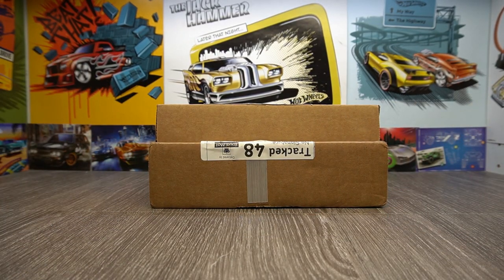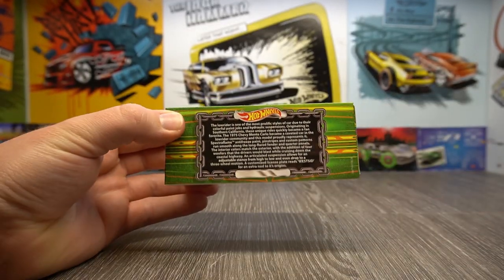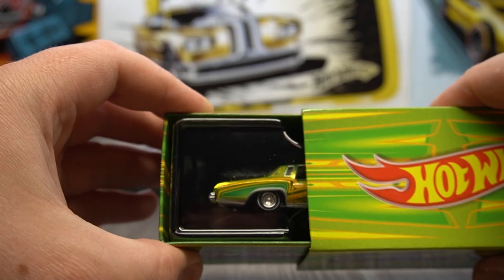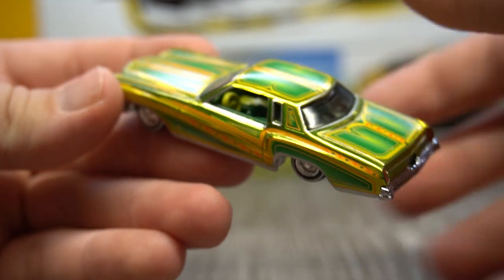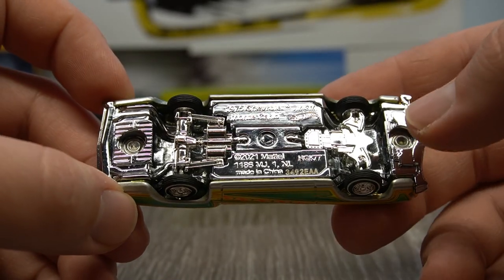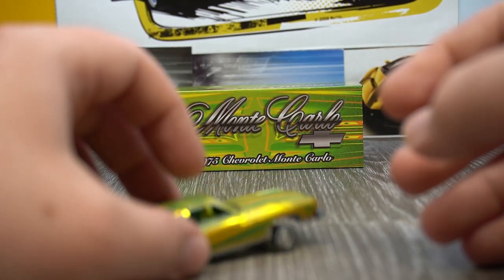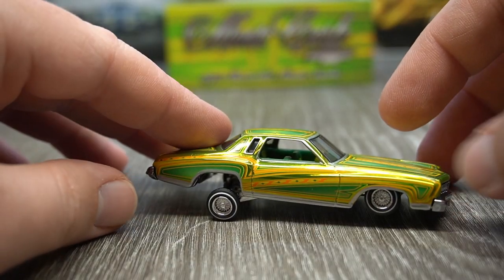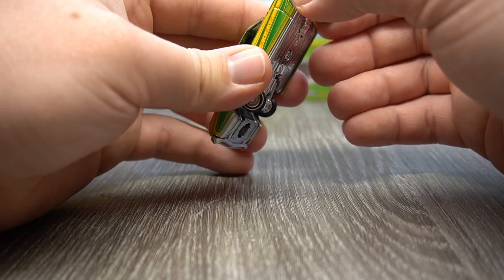RLC Monte Carlo Lowrider HotWheels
This is another epic looking car from the Hotwheels redline club! The lowrider 70's Monte Carlo! I was really excited to get this car as it was my first low rider from the RLC and I was super curious as to how they did the hydraulic suspension on these, turns out the answer is simple yet genius!
Lets take a look at it!